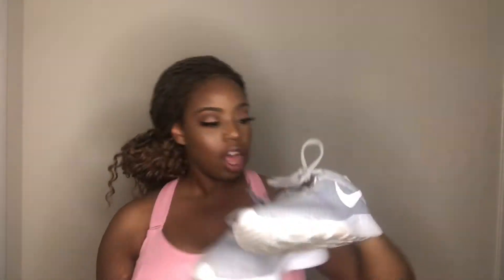Protect Your Feet | Affordable Gym Shoes | Beginner Friendly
Today's video will be highlighting the IMPORTANCE of wearing proper shoes that support your feet while you workout. As well as having a variety of different shoes to rotate and knowing when your shoes need to retire. Having the right shoe support helps you r posture, supports your knees and your feet.

Run to 500

Workout tips: https: //youtu.be/mi9Ay99lUWk